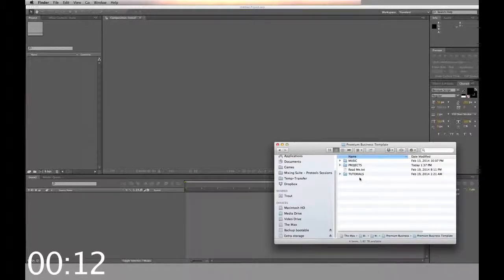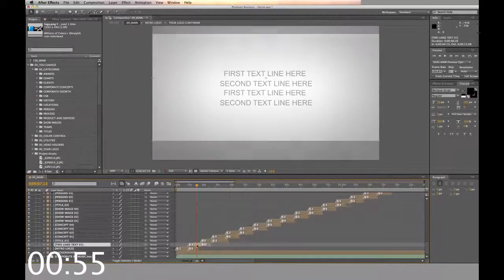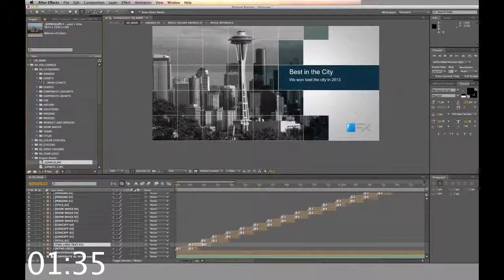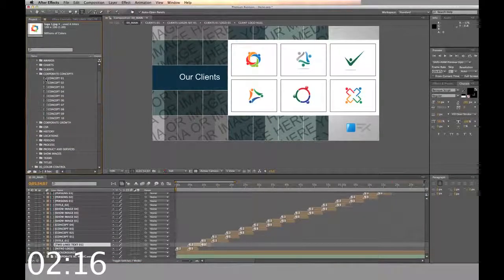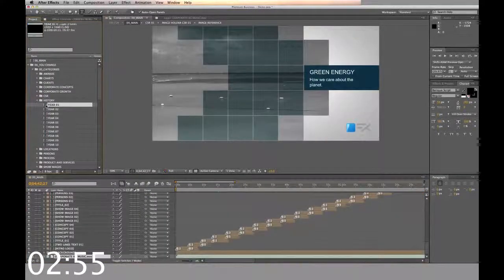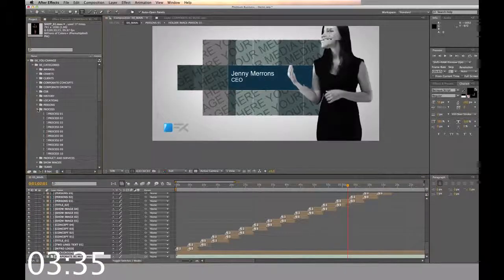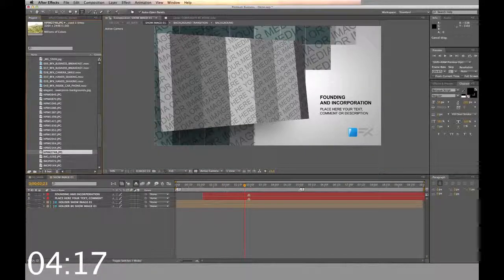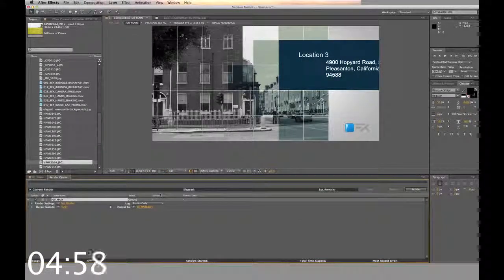Premium Business Adobe After Effects Tutorial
This tutorial walks you through who to use the Premium Business After Effects Template for your next project.